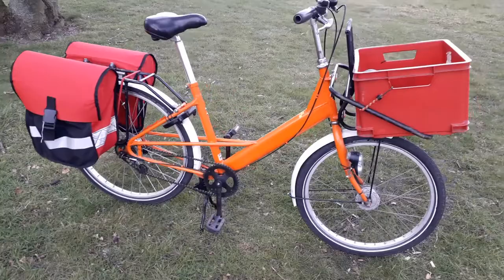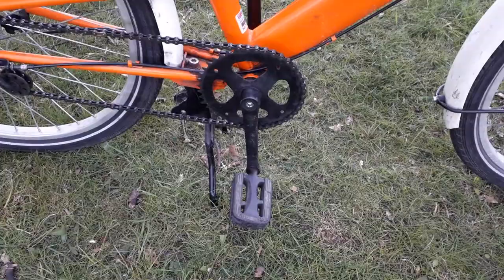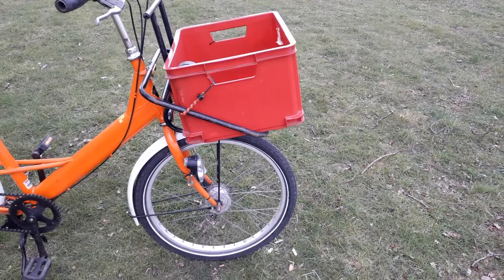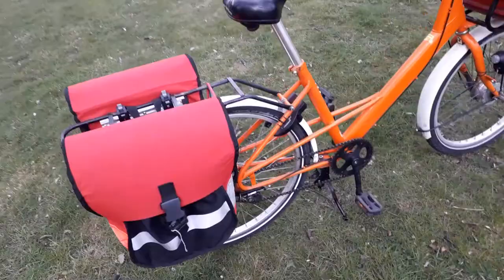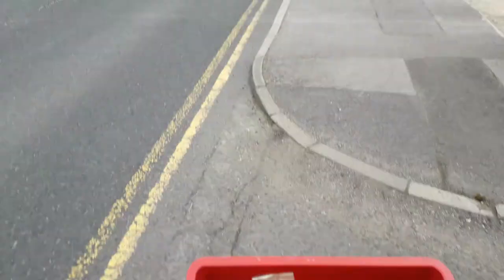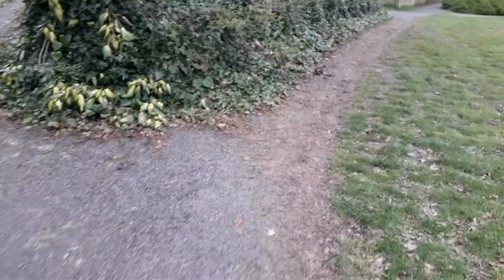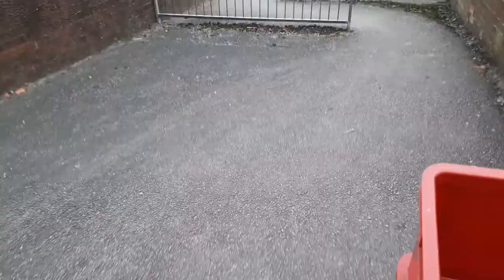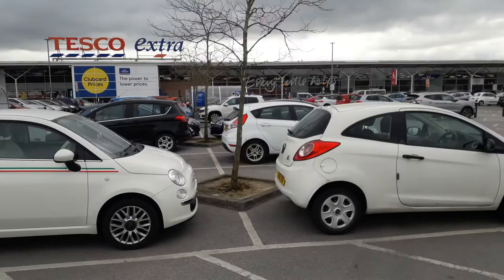Pashley Pronto overview and ride to Mansfield Tescoland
Pashley Pronto, Post Bike, Elephant Bike, Cargo Bike they have many different names,   I take mine to Tesco in Mansfield.